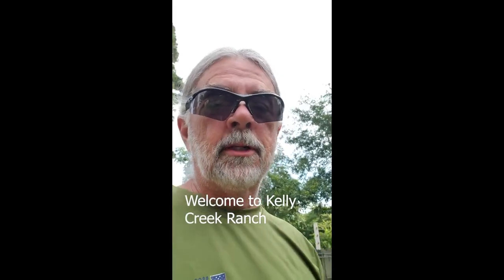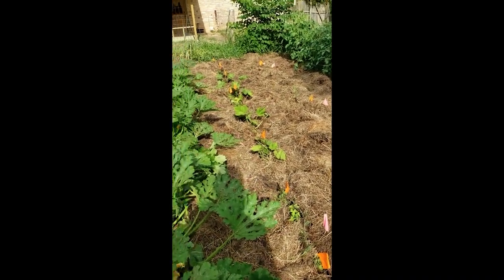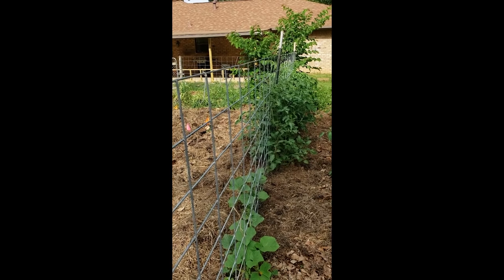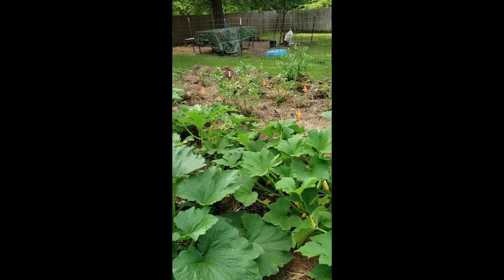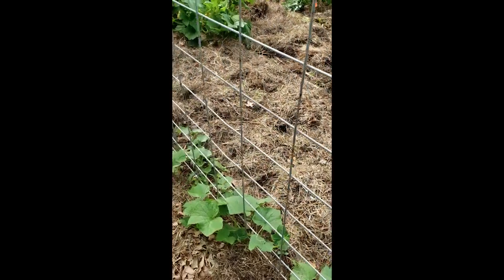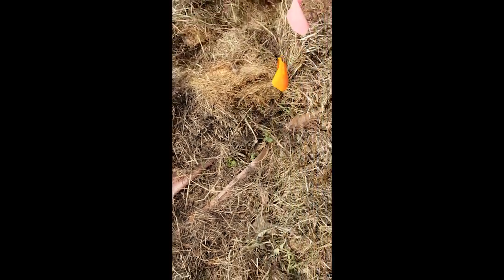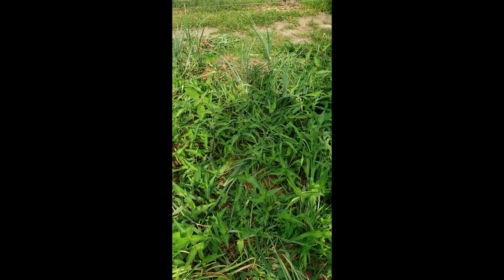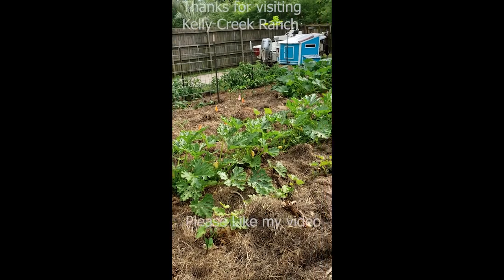🌱 Spring Garden Tour Tomatoes, Cucumbers & Mulch Magic for Healthier Plants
Step into a thriving spring garden where every plant tells a story of smart gardening and sustainable practices. 🌿 From juicy tomatoes and crunchy cucumbers to blooming squash and hearty potatoes, this tour reveals how mulch made from grass clippings and cattle panel trellises create a healthier, low-maintenance garden.

You'll see how I:
✅ Use natural mulch to block weeds and retain moisture
✅ Repurpose cattle panels for vertical growing
✅ Turn lawn clippings into gold for the soil

Whether you’re a backyard grower or dreaming of your first garden, there’s something here to inspire your growing season. 🍅🥒🥔

Don’t forget to like, follow, and share with your garden-loving friends!

Lifewave.com/gordonbetts